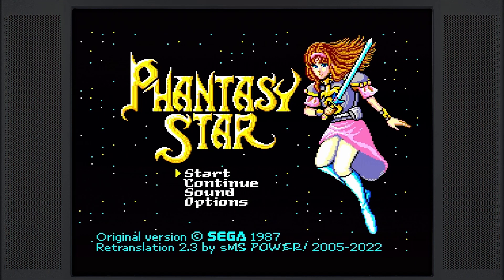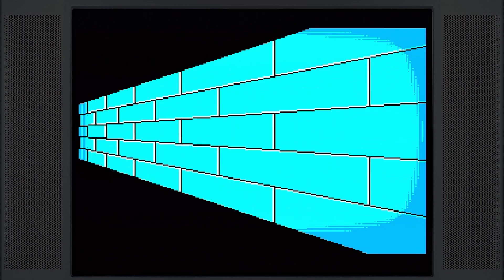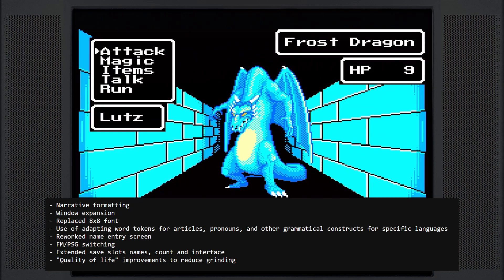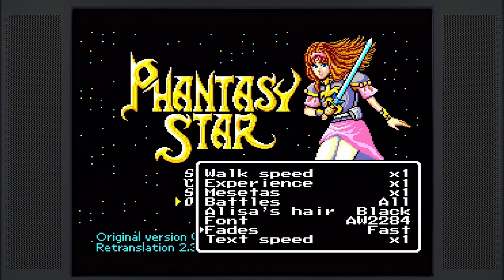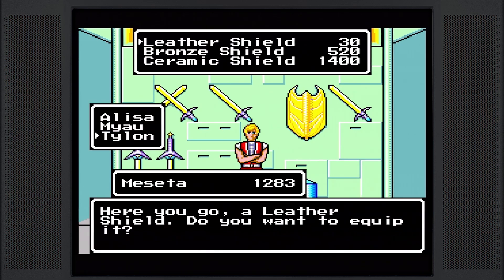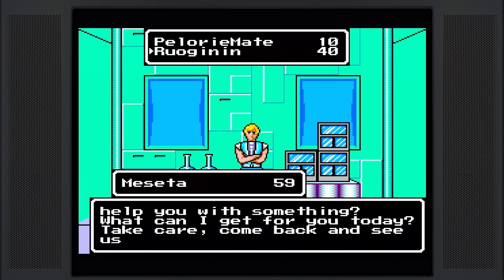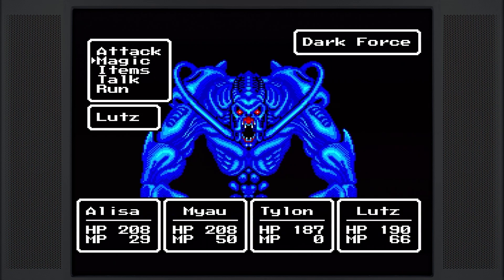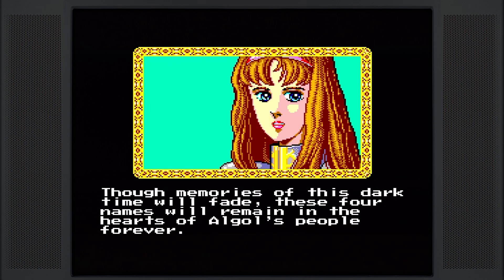Is the Phantasy Star 35th Anniversary Retranslation Worth Your Time?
I recently streamed the Phantasy Star 35th Anniversary Retranslation hack on the Sega Master System. Was it a worthwhile experience? Should you play it for yourself? Find out in my review above!

Thanks so much for all of the support, I truly appreciate it.

Timestamps

00:00:00 Intro
00:01:17 The Good
00:02:17 The Bad
00:03:26 The Verdict

Phantasy Star is a landmark game for the Sega Master System, first released in Japan on 20th December 1987. This project is an unofficial retranslation/relocalisation based on that first Japanese version, with some enhancements.

[BITS LINKS]

TeeSpring Link